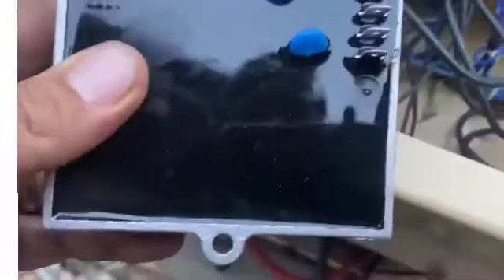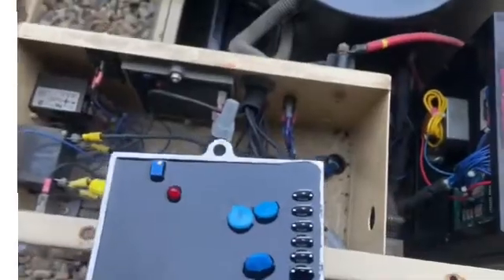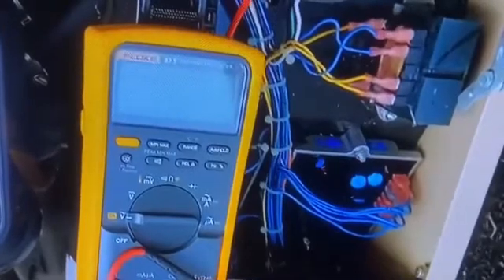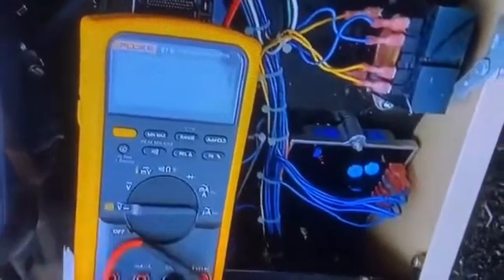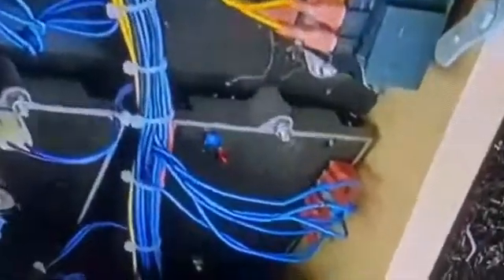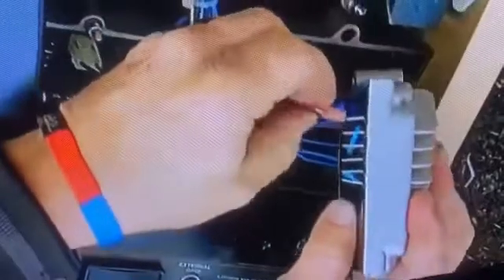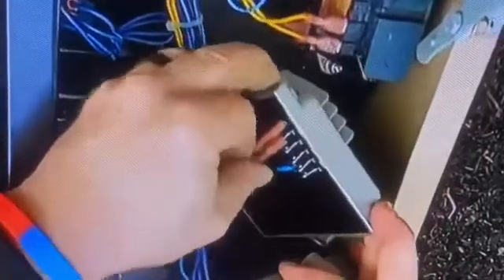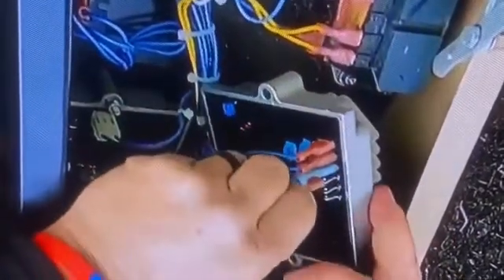GENERAC 8kw OF97190SRV AVG voltage regulator Whole House Generator Backup adjustment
Adding this video to help those who may have a regulator that is bad. Mine was lighting up and going off. With the help of a generac Facebook group members helped me find the correct fix. Hope this video helps anyone with a generator with this regulator. I was told this module is in many units. So not just the 8kw